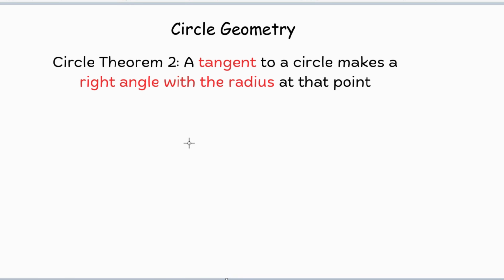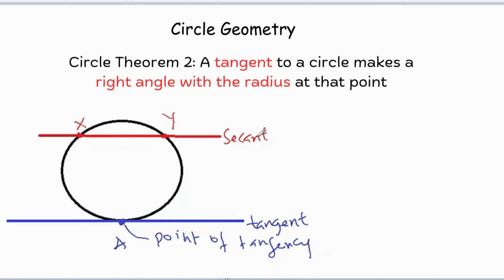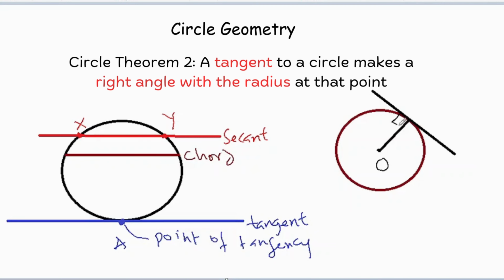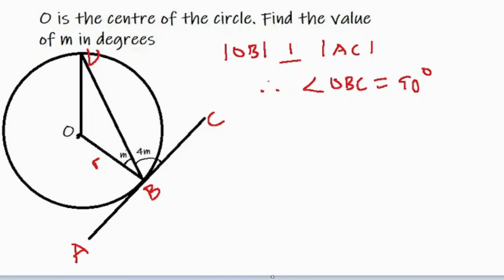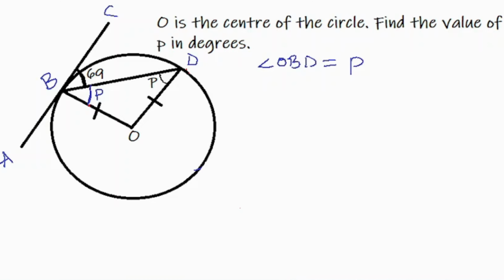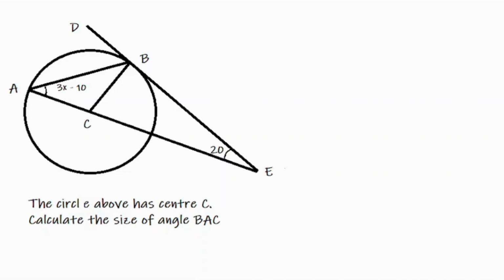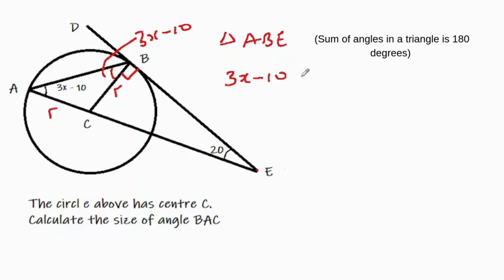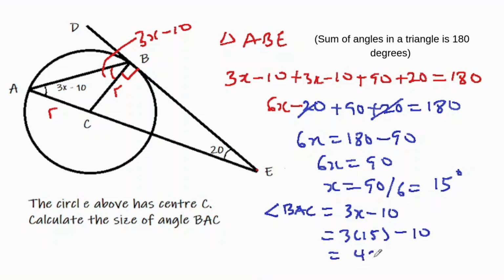Circle Theorem Grade 11: Tangent Radius Theorem well explained.